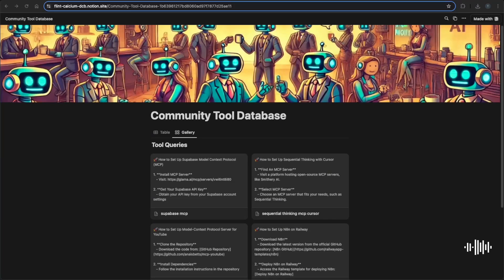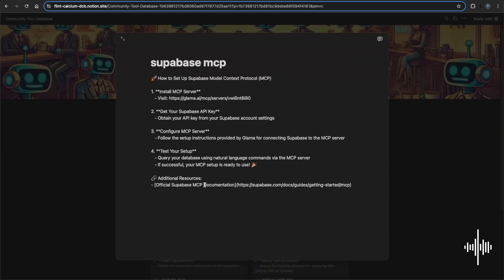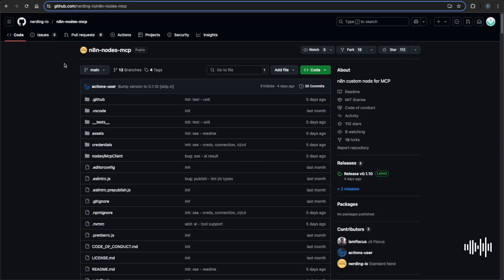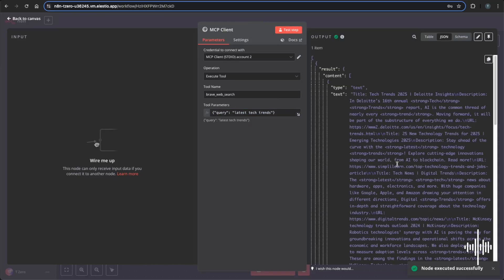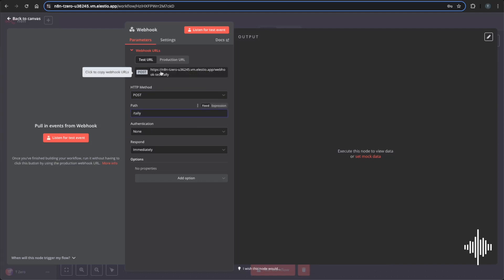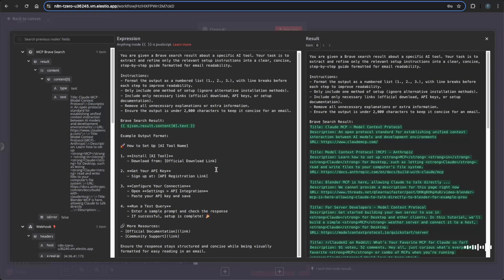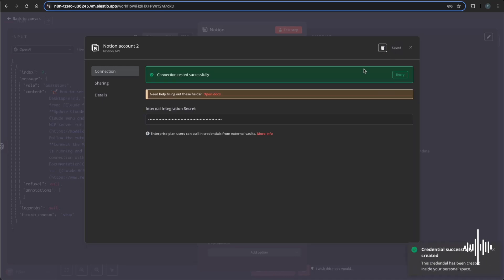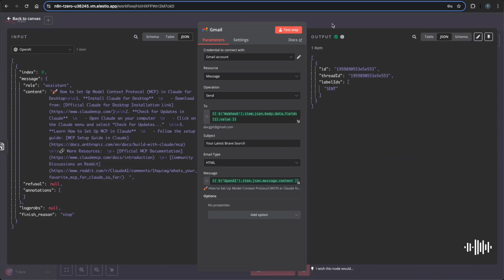The NEW N8N MCP is an Absolute Game-Changer (Brave Search MCP)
This step-by-step tutorial will show you how to set up and use the new Brave Search MCP server inside n8n.

In this video, you'll learn how to:
✅ Set up the Brave Search MCP server for AI-powered automation
✅ Make and connect Tally forms to n8n for seamless
✅ Send structured data from n8n directly to a Notion database

🎬 **TIMESTAMPS:**
0:00 - Intro
1:35 - Project Goal
3:30 - MCP Setup
8:02 -  Tally Form Creation
8:38 - **Brave Search MCP Server Setup**
12:45 - **Connecting Tally to n8n**
14:10 - Notion Database
17:20 - Send Gmail